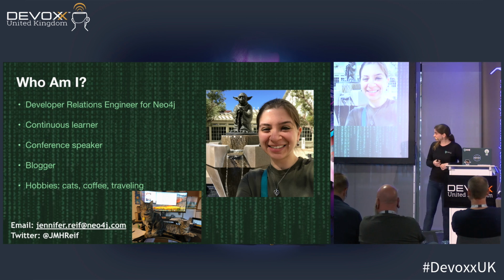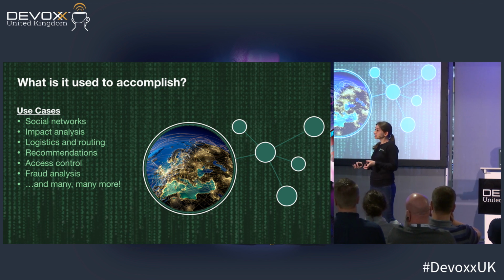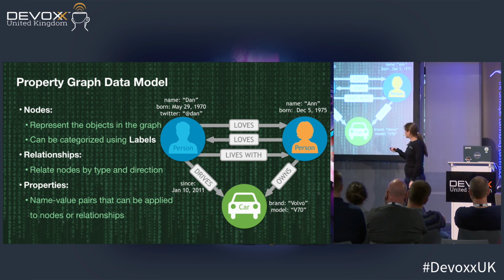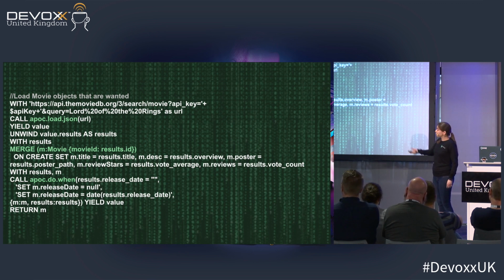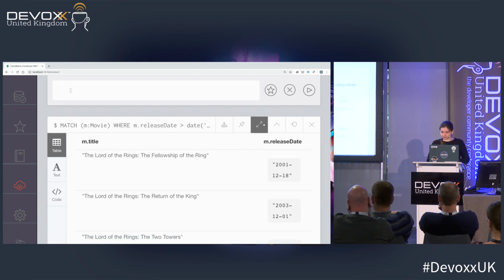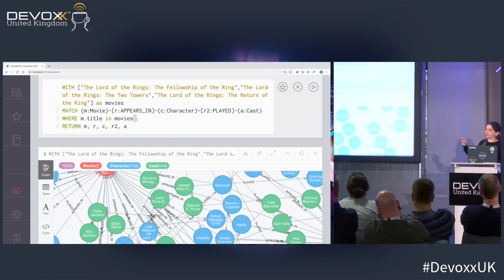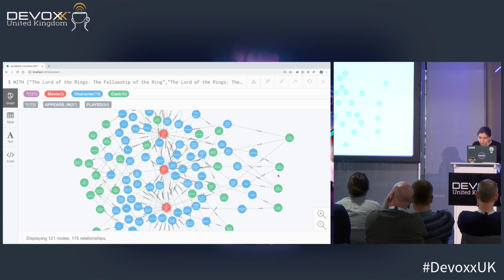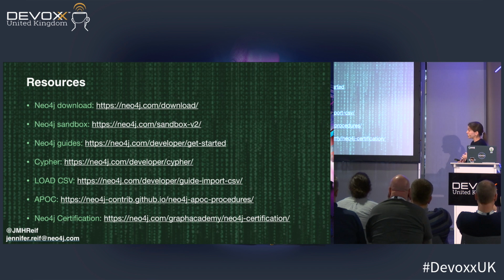Get to Know the Real World: Discovering Connected Data by Jennifer Reif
In this connected world, traditional data stores often make it difficult to find valuable relationships. By making them a key component of the model, contextualizing a set of data becomes incredibly simple.

In this session, we will walk through what a graph database is and how it can transform your applications and data. We will explore creating, querying, and displaying data and learn how to use simple tools to interact with the database. We will cover the whiteboard-friendly model and the basics of the Cypher query language. Live demos will show developers how to interface with the database and the data in it.

Join us to learn how graph databases are used to improve the data world and help developers easily extract/import connected data!